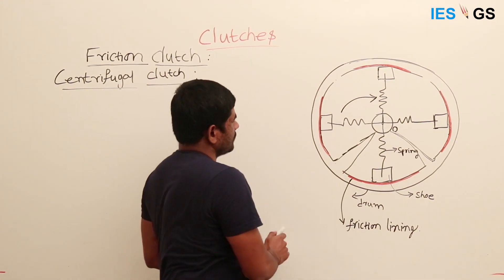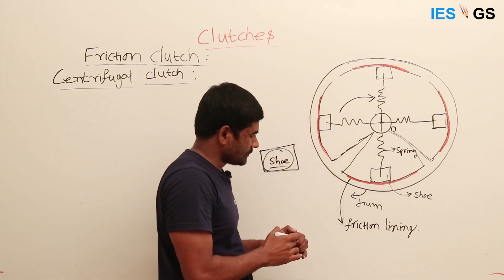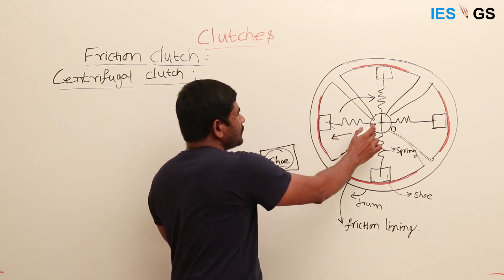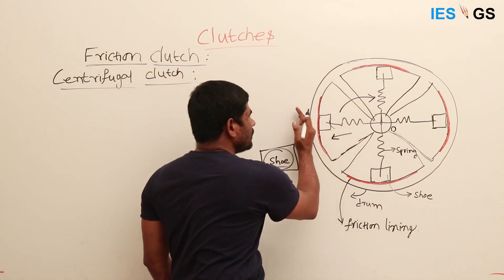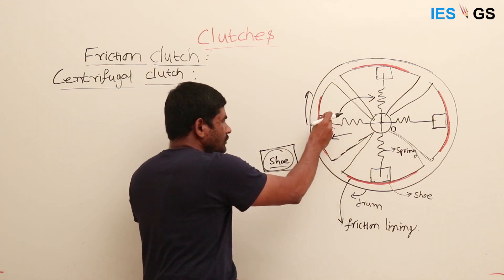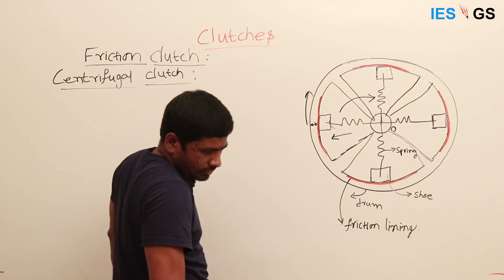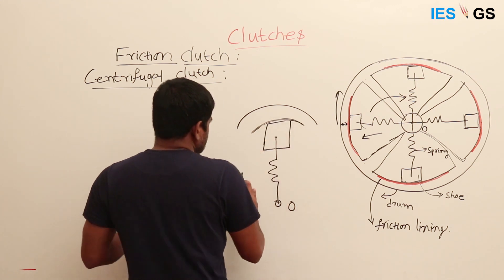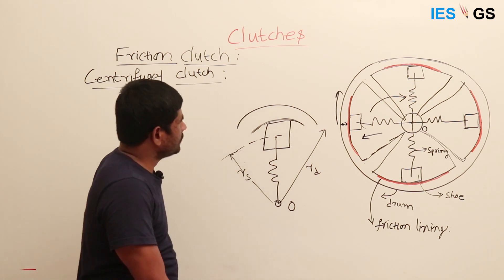ESE GS || Design || Clutches- Centrifugal Clutch